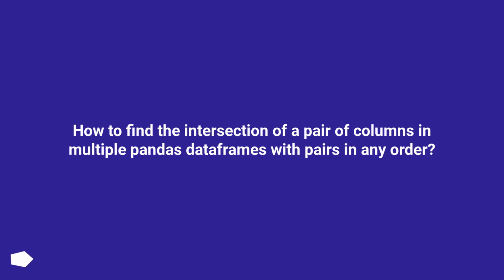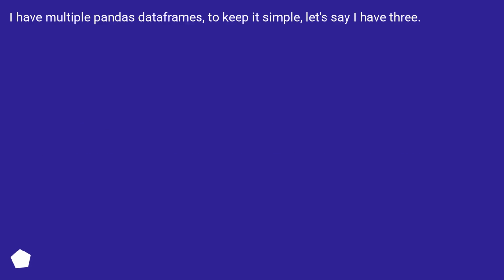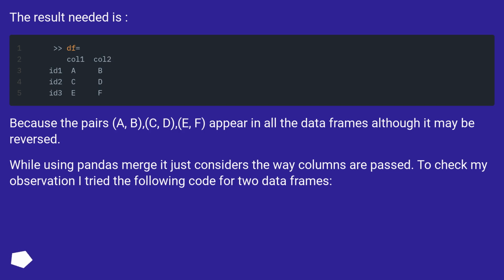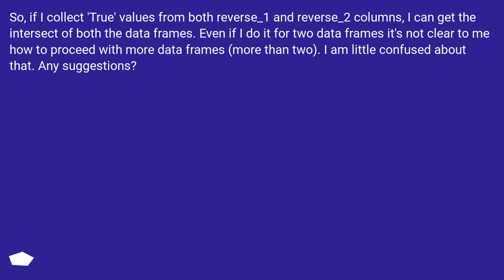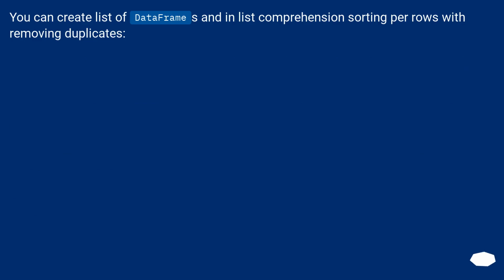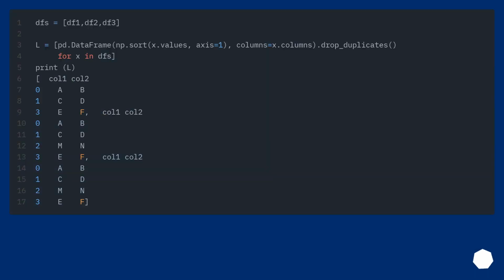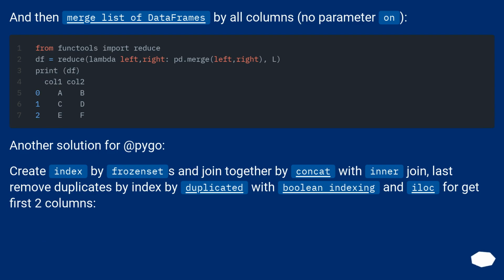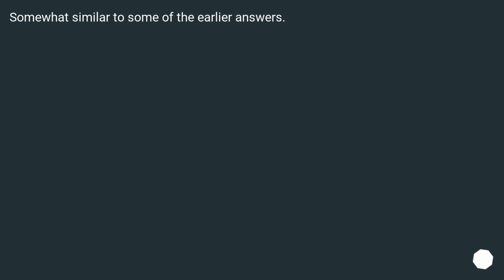How to find the intersection of a pair of columns in multiple pandas dataframes with pairs in any or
Chapters
00:00 Question
01:45 Accepted answer (Score 5)
02:52 Answer 2 (Score 1)
04:17 Thank you